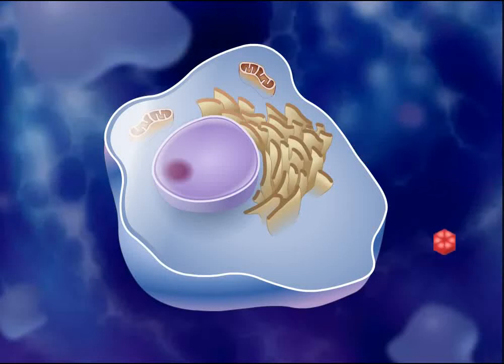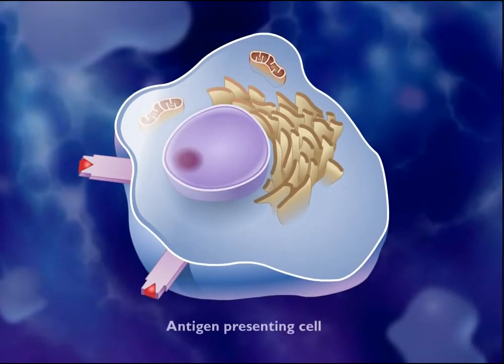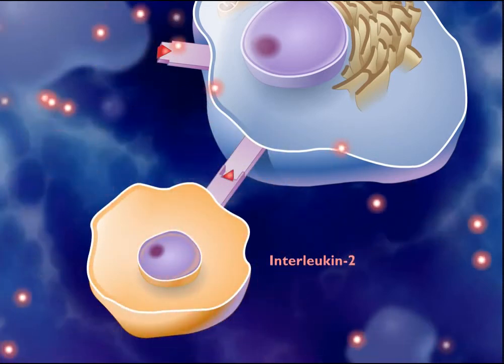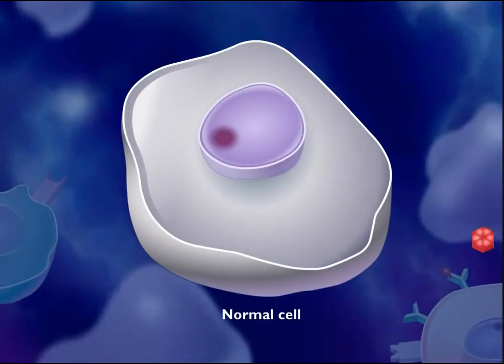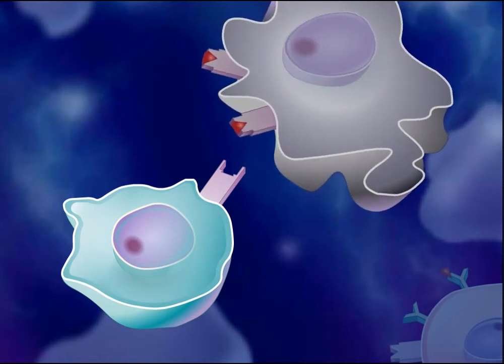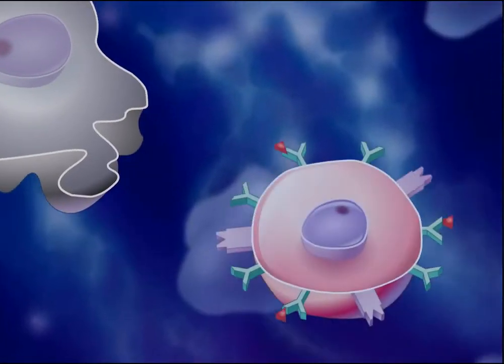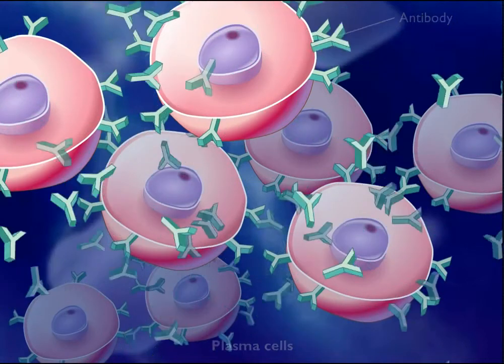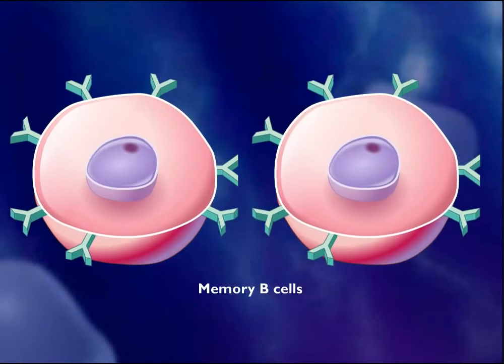The Immune Response HD Animation HD